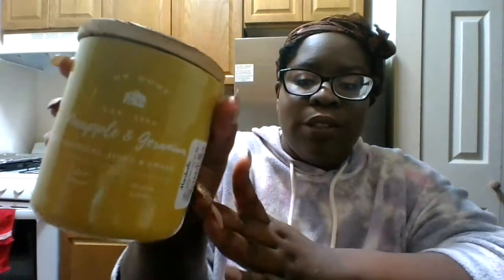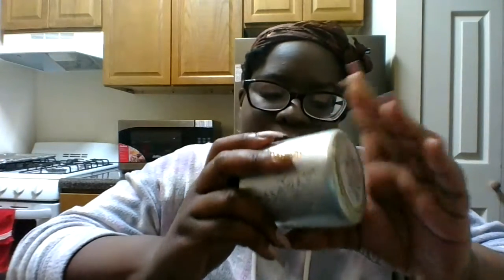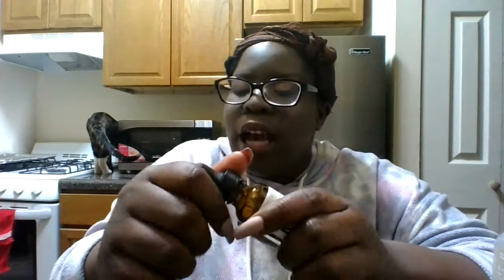Empties Feb & Jan 2022